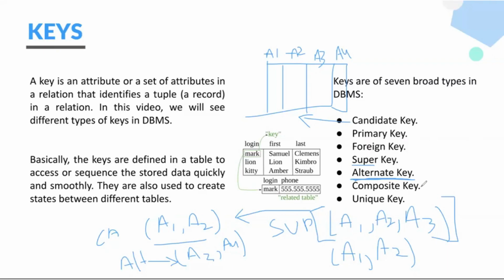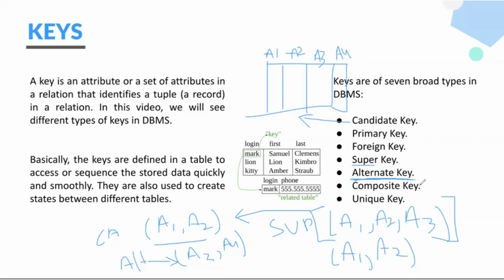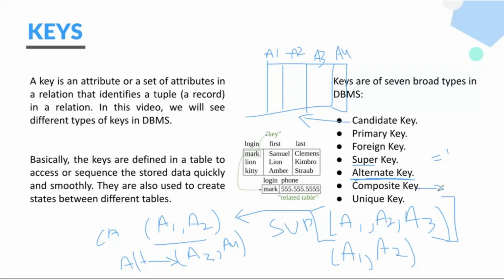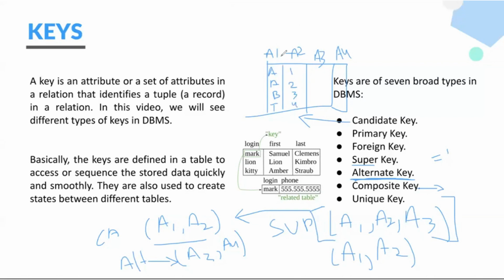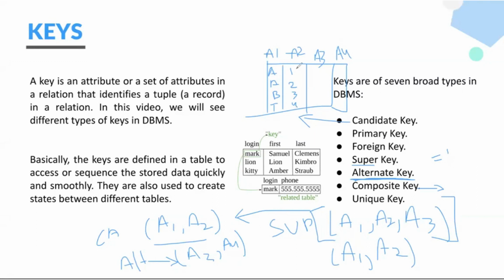9. Composite and Unique key | Keys | SQL - Basics to Advance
A composite key is created by combining multiple columns to uniquely identify a record, while a unique key ensures the uniqueness of values in one or more columns within a table.